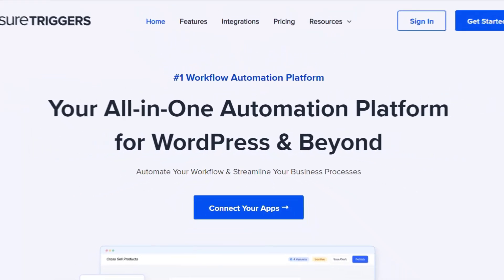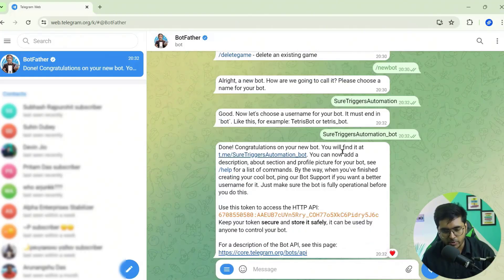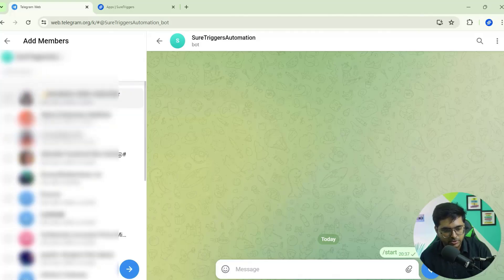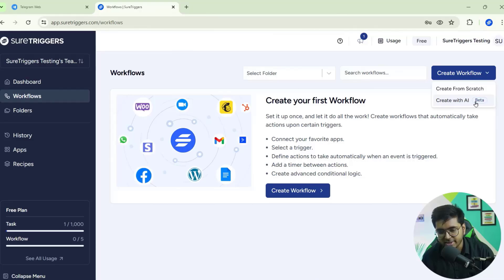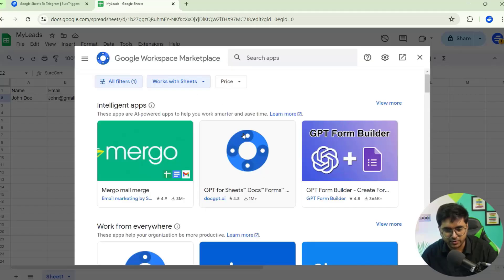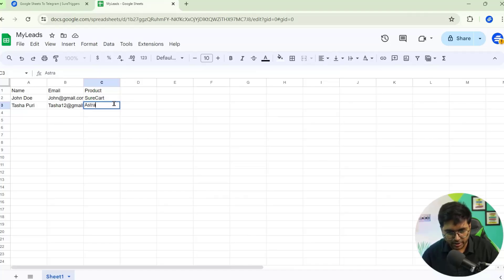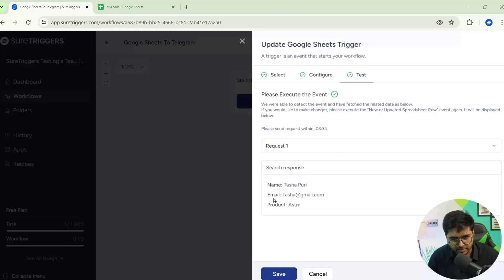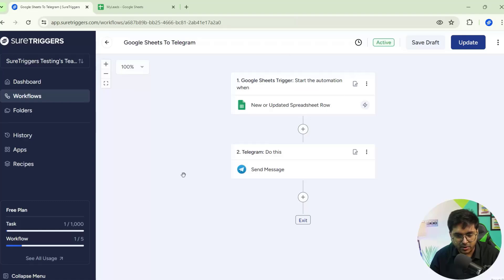Send Telegram Messages From Google Sheets - Google Sheets To Telegram Automation Using Suretriggers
How to Send Telegram Messages from Google Sheets Automatically - Google Sheets To Telegram Automation Using SureTriggers.

Tired of manually sending Telegram messages? In today’s video, we’re going to show you an awesome trick to make your life easier. Learn how to send Telegram messages automatically from Google Sheets using SureTriggers!
By setting up this integration, you can automate the process and save heaps of time. No more manual messaging—just seamless, instant communication directly from your Google Sheets. It’s perfect for anyone looking to streamline their workflow and boost productivity. 📈

We'll walk you through the setup step-by-step, making it super easy to follow along. Whether you're managing a project, running a business, or just want to simplify your tasks, this tutorial is for you. Say goodbye to tedious work and hello to efficiency! 🚀

SureTriggers is the ultimate automation tool to streamline your tasks and enhance productivity. Perfect for both beginners and experienced users, SureTriggers helps you connect your apps and automate repetitive tasks effortlessly. today!

💡You'll go through:
00:00 What user will learn.
00:30 Real-life example
01:17 How to solve the problem?
01:37 Introducing SureTriggers
02:13 Telegram bot
06:04 Create Workflow

Join our growing community of automation enthusiasts, and let's revolutionize the way you work together! Thank you for choosing SureTriggers – where automation meets simplicity.

Happy Automating! 🤖✨